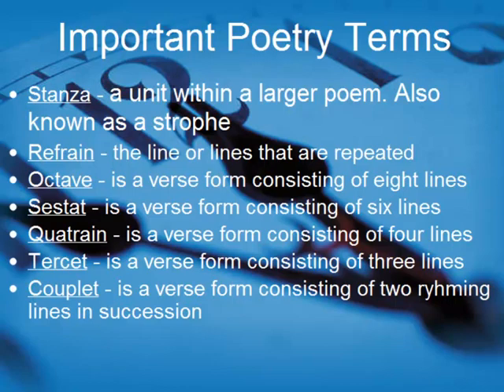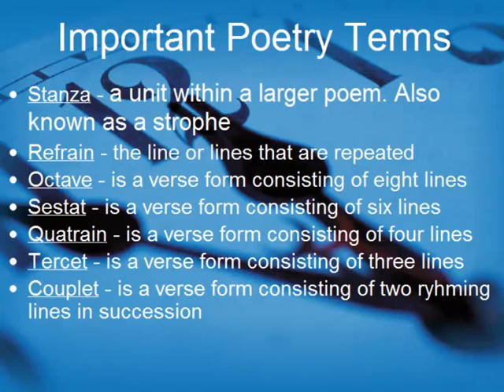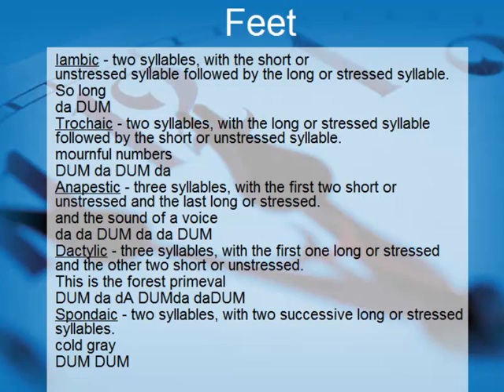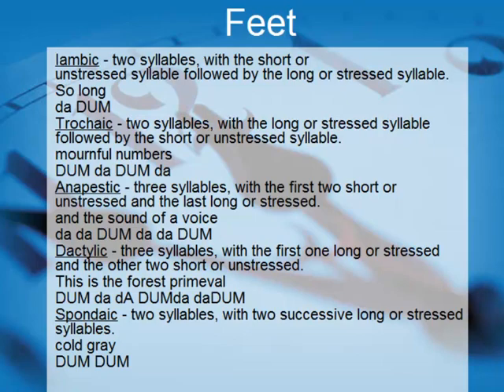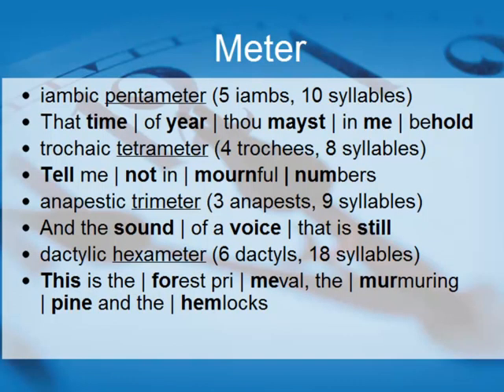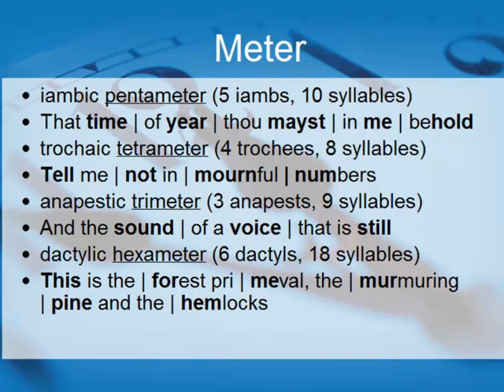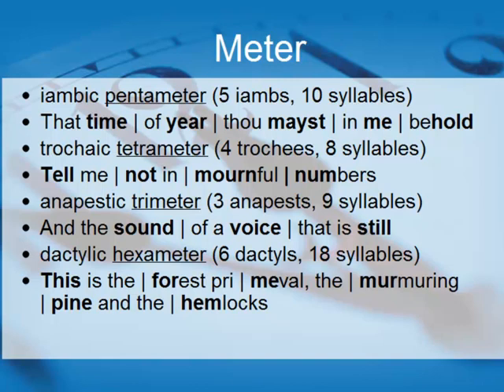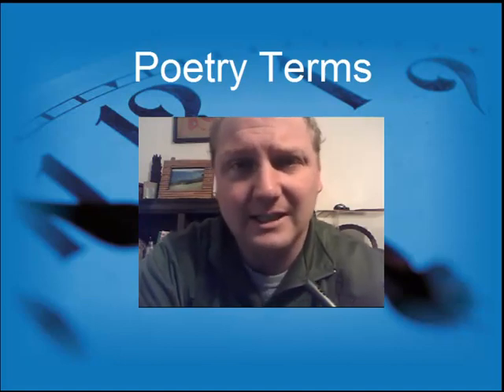Poetry Terms, Feet, and Meter